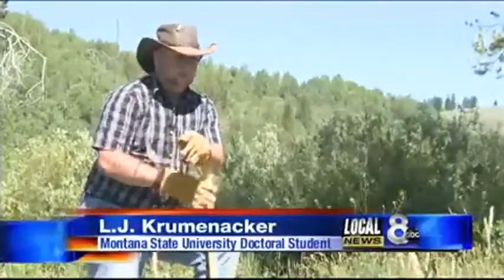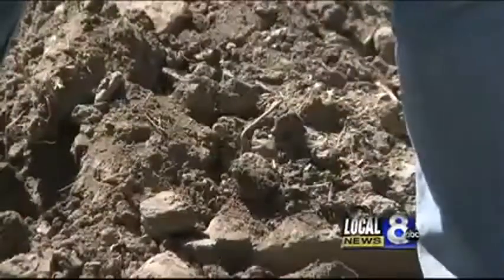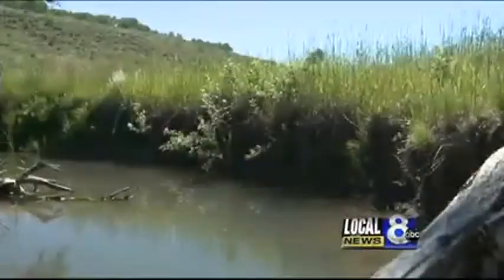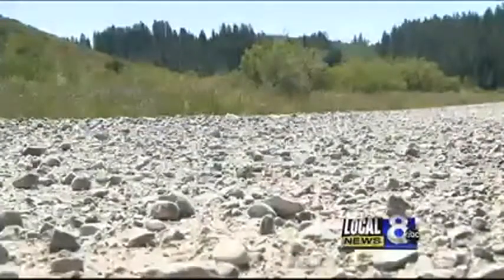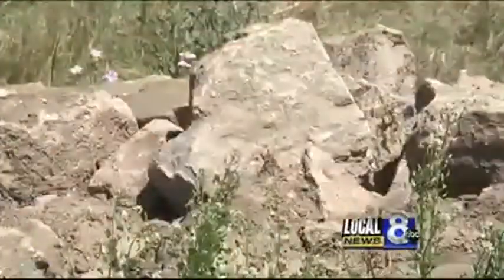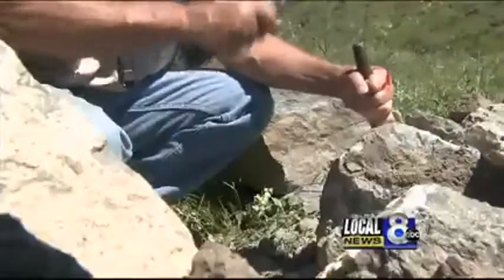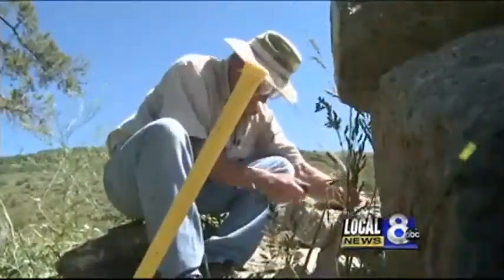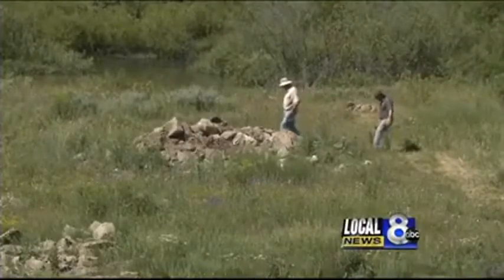Paleontologists search Bonneville County dinosaur fossil bed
Paleontologists believe they have found the most important dinosaur fossil site known in Idaho.